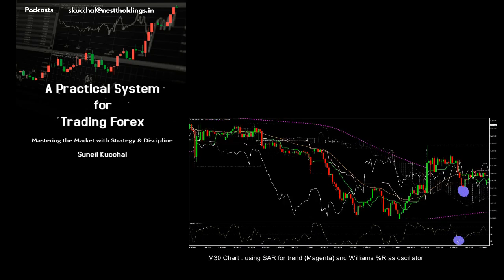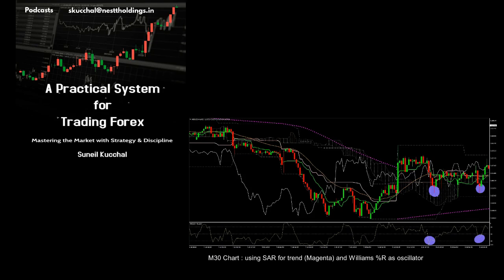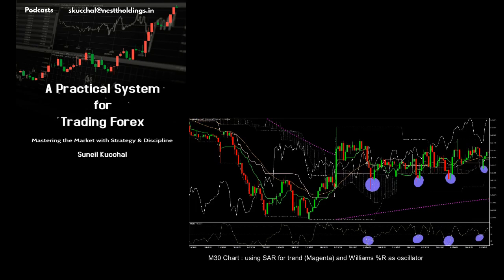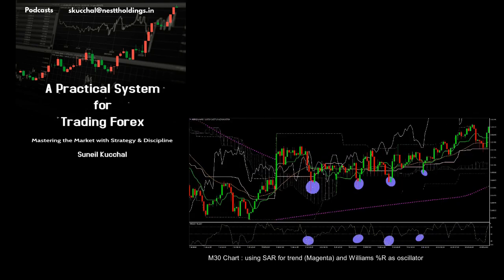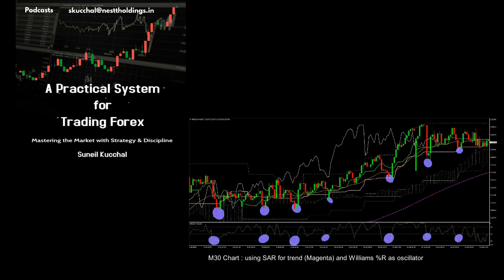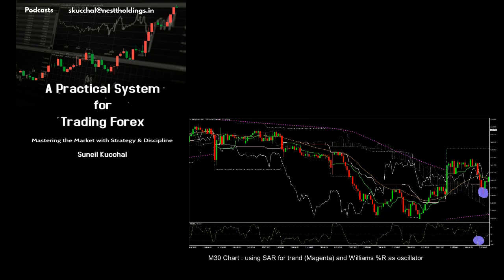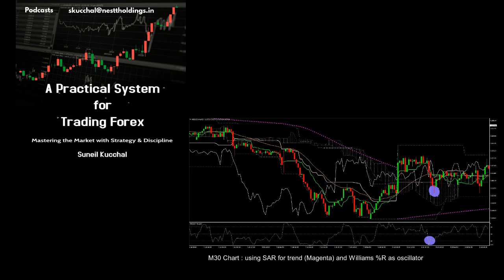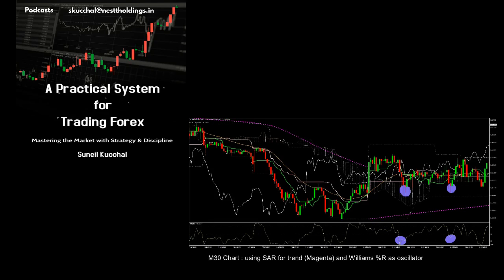Identify Dips and Rallies perfectly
Get the exact settings that work
Parabolic SAR and Williams %R - time tested indicators used by famous traders

Use Oscillators like MACD, PSAR, Williams%R, Stochastic, RSI to identify Dips & rallies - to perfect your entry into an established trend

Learning about what is in the book
"A practical system for trading forex" - written by Suneil Kucchal

Licensee:
u_3eocapj7ic

Audio File Title:
Calm Soft Background Music

Audio File ID:
357212

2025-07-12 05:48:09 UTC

Pappelallee 78/79
10437 Berlin
Germany